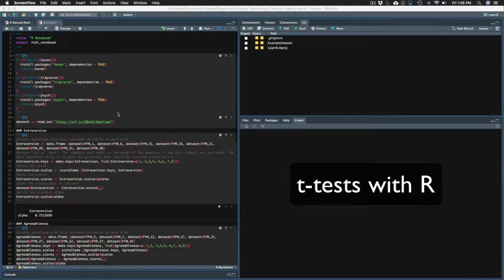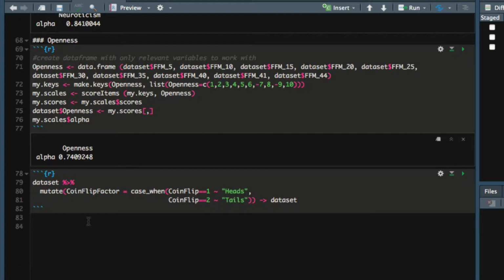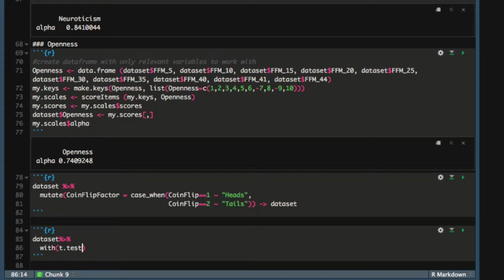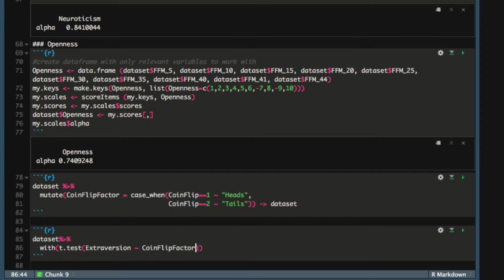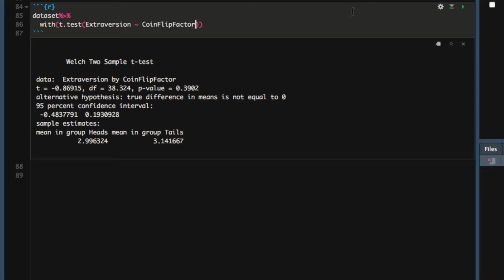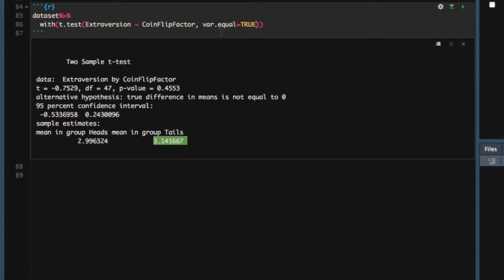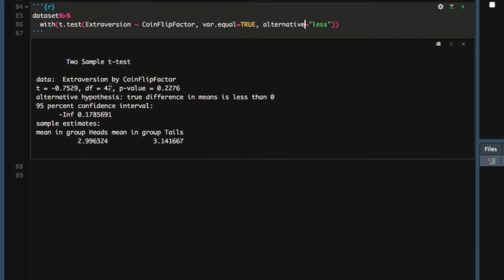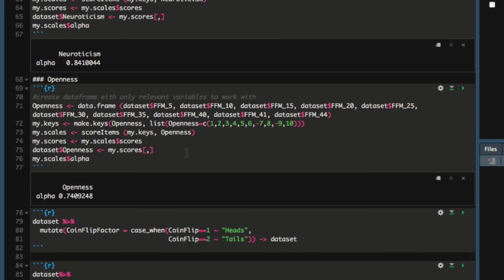Rstats: independent samples t-tests with R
Demonstrates how to conduct an independent samples t-test with R